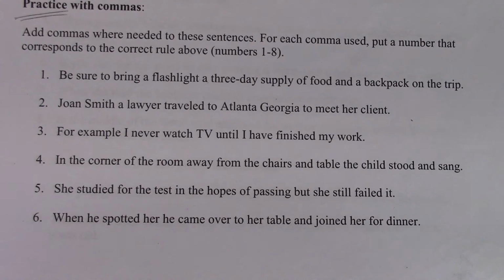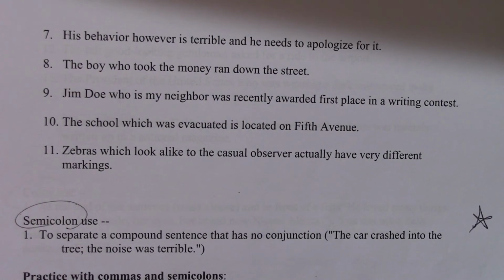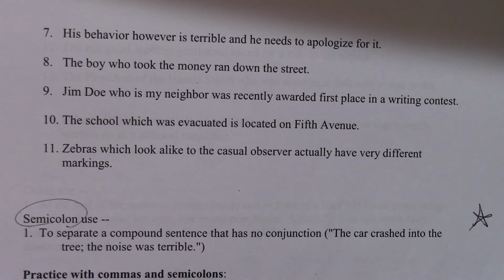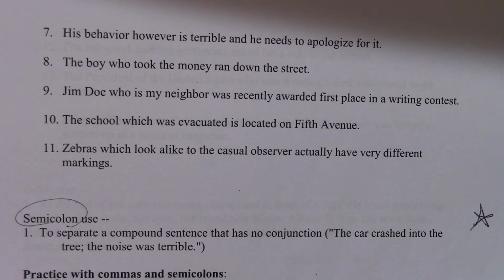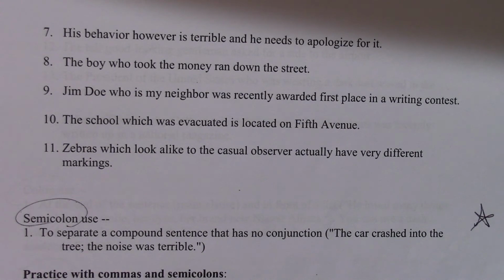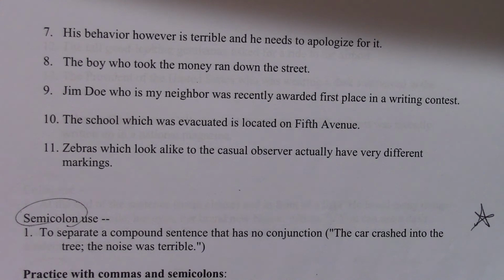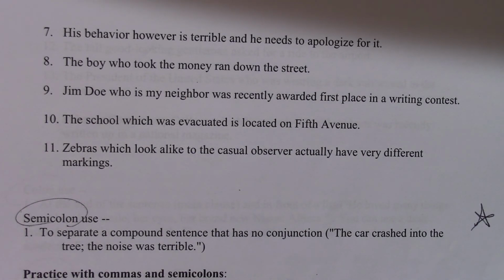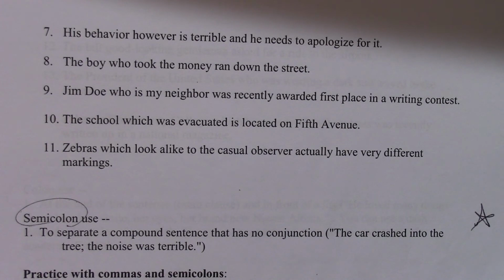ENGLISH ESSENTIALS 13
This is a look at basic comma usage in writing with examples.